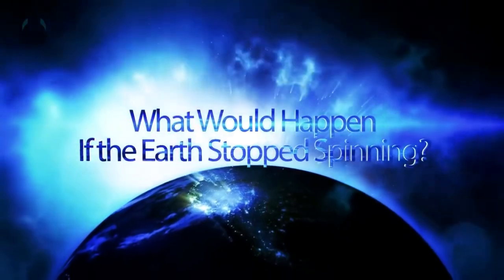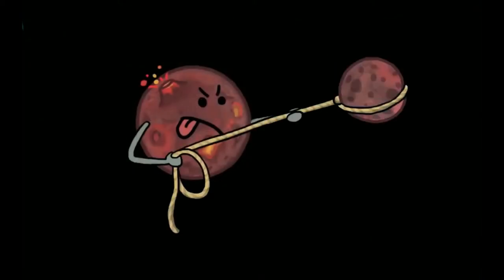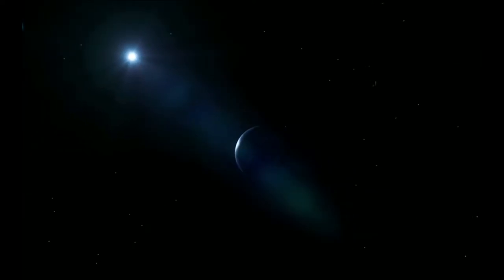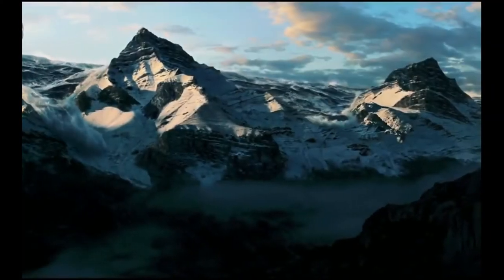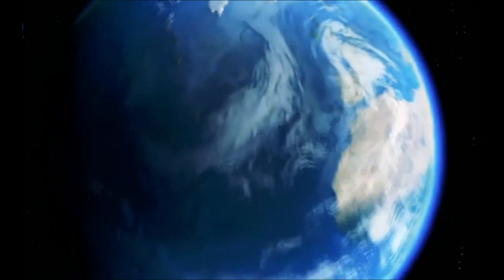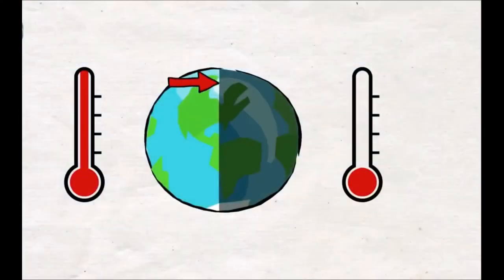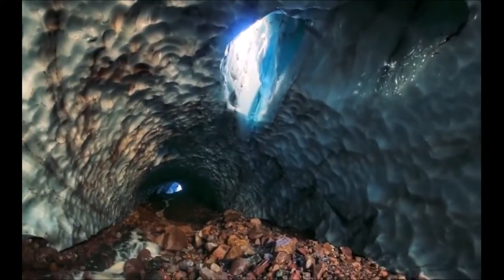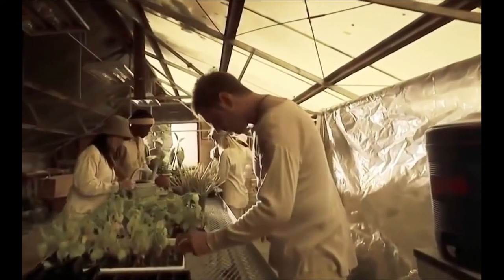WHAT HAPPENS IF EARTH STOPS SPIINING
BTC WALLET ADRESS  :         39a6poRKQqAouMvyfLZEy3awUkJm5FKahr

THANKS